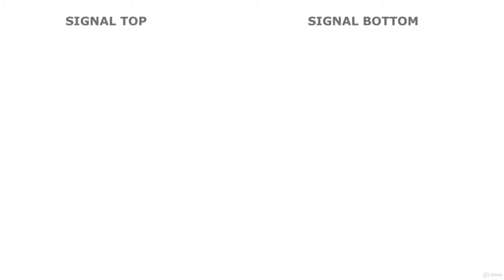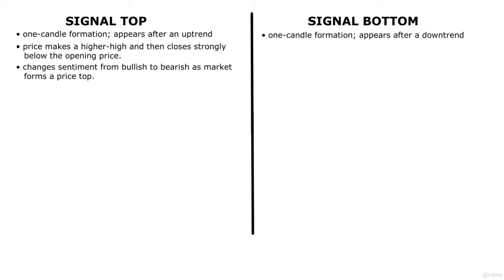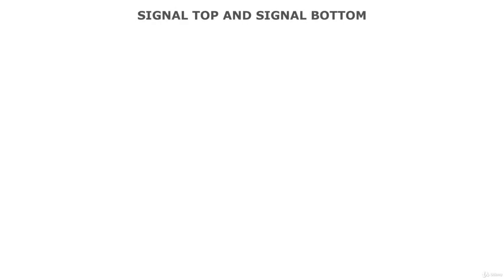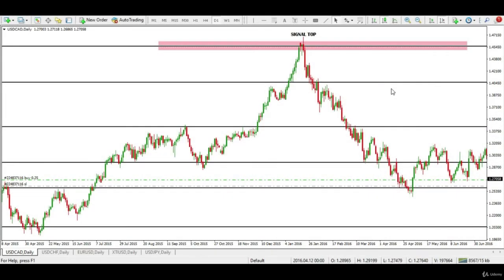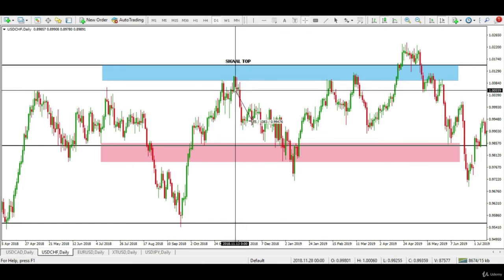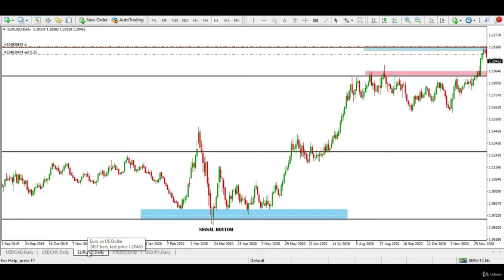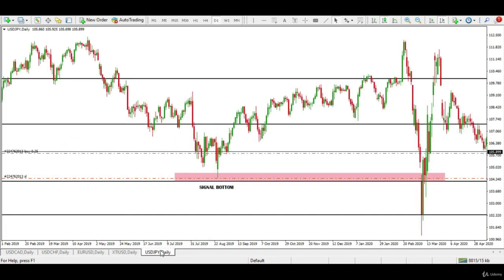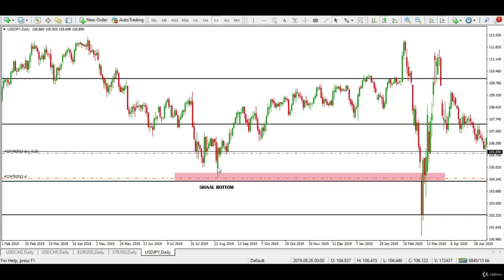4.4 SUPPORT & RESISTANCE Trading Strategy 2021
4. Major Candlestick Patterns in Support & Resistance Trading Strategy
4.4. Signal Top and Signal Bottom